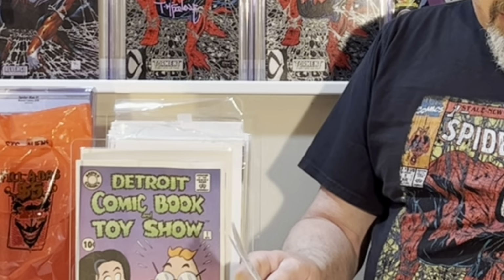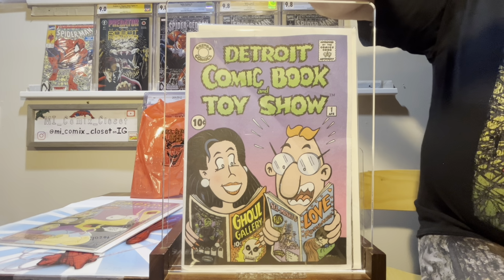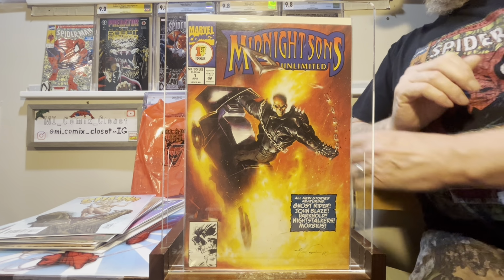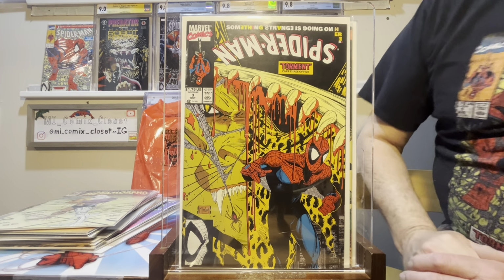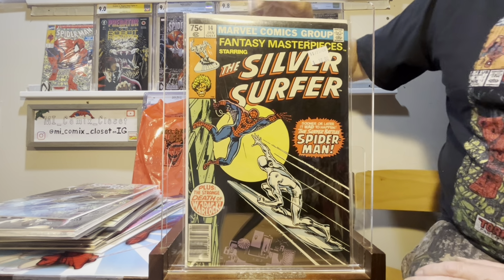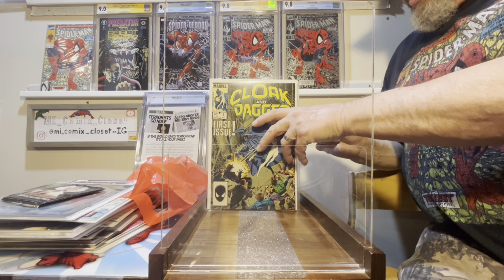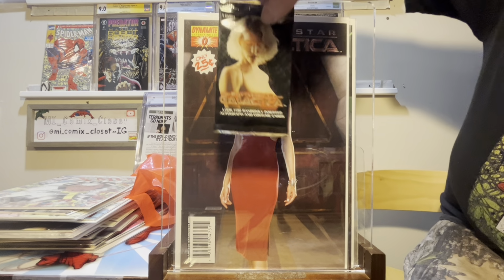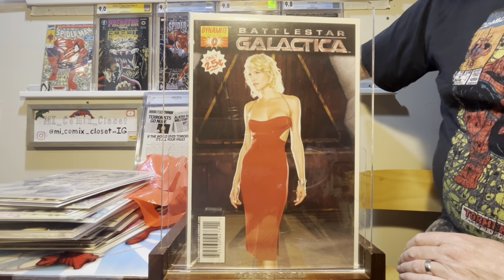I’m Showing Video and My Haul from The Detroit Comic Book and Toy Show!!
Check Out MI_Comix_Closet for CGC and CBCS Graded Slab Unboxings, Comic Con Hauls and Mail Calls!!

Check out HawaiiRealEstate.org for more information on Maui Wildfire Relief